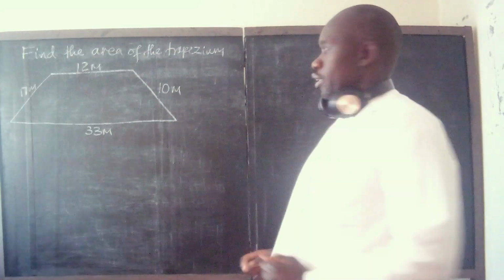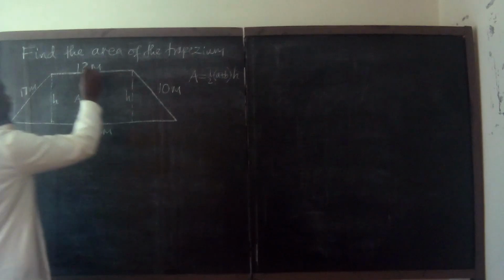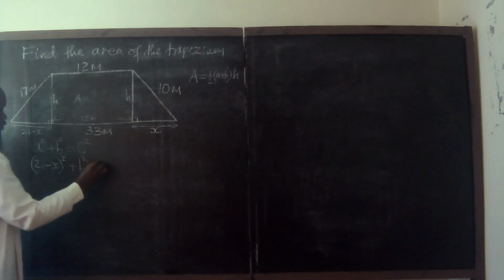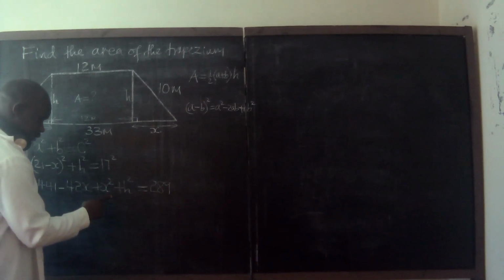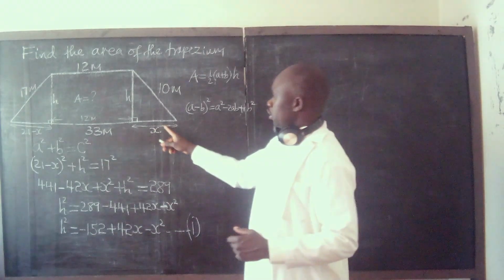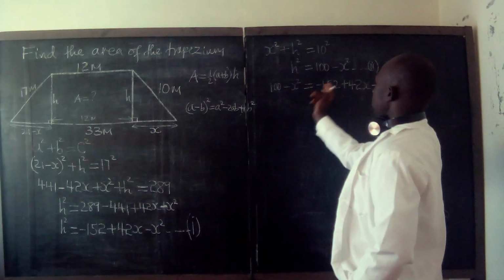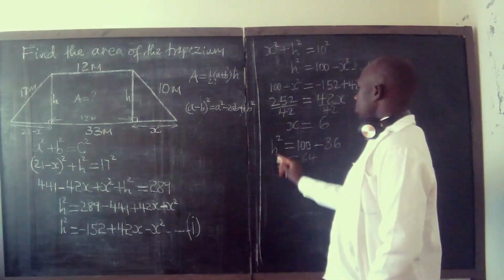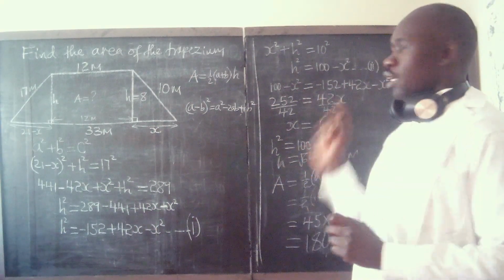HOW TO FIND THE AREA OF A TRAPEZIUM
How to find the area of a trapezium given the two parallel sides and the length of the two slant sides.